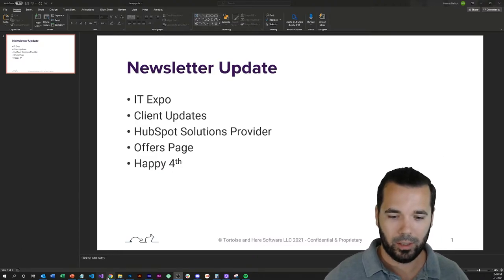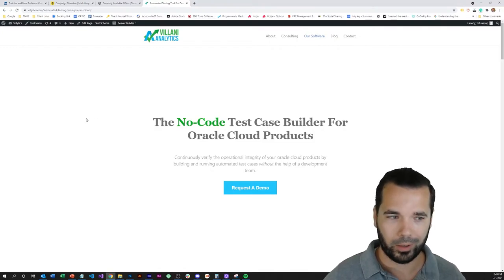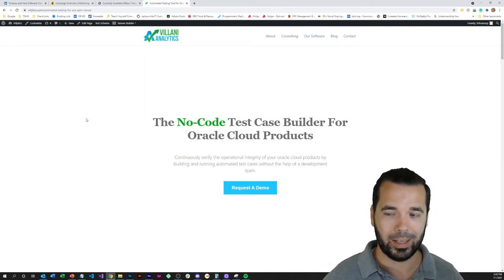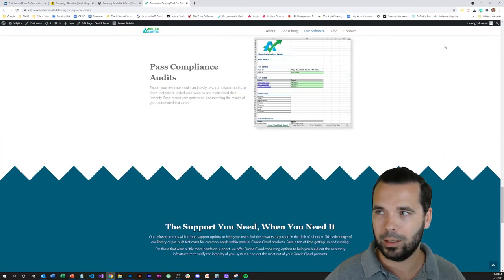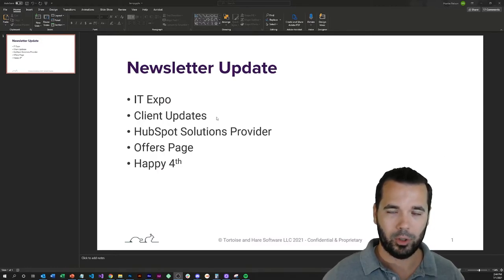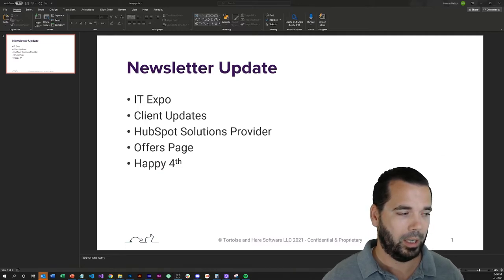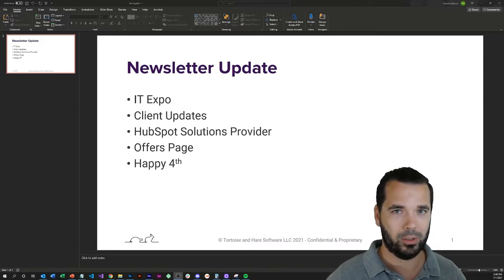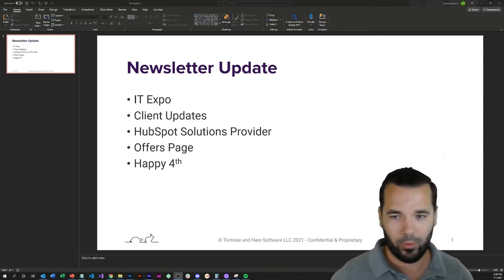June 2021 Newsletter Update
Learn more about what's been going on in June over at Tortoise and Hare Software.

Happy 2 year anniversary, NetTech Consultants, a Jacksonville Managed Services Provider

Congratulations to Villytics on their new website!

Have a happy 4th of July!